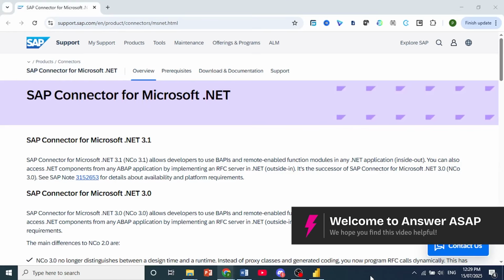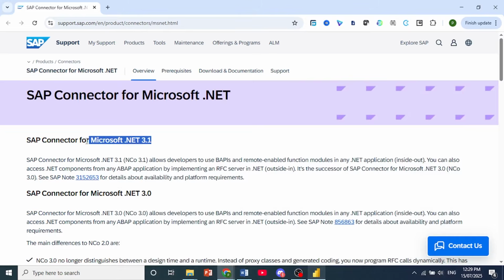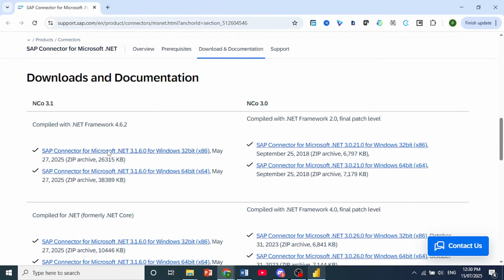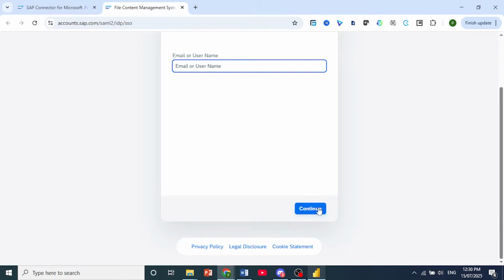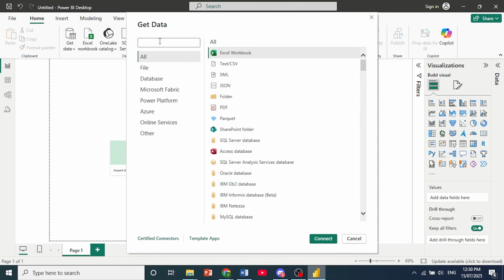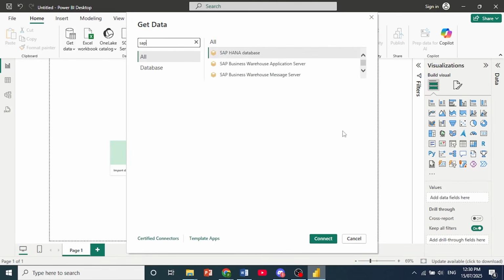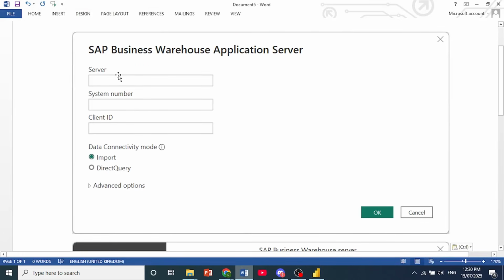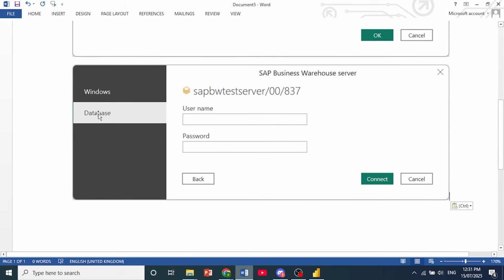How to CONNECT SAP to POWER BI (Step by Step)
Discover how to connect SAP to Power BI to bring your ERP data into interactive, data-driven dashboards. Please consider liking the video and letting us know if you have any comments, ideas or questions, we really appreciate any feedback! We have plenty of other tutorials on our channel so come and see if we can help you with anything else :)